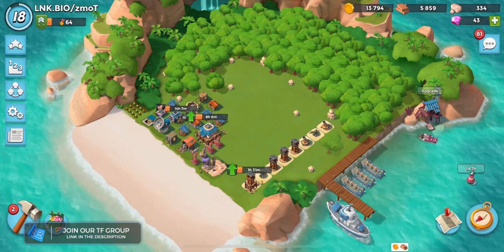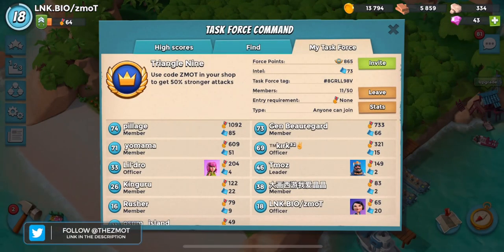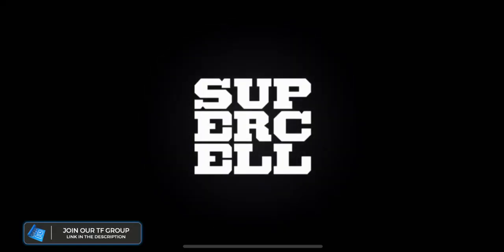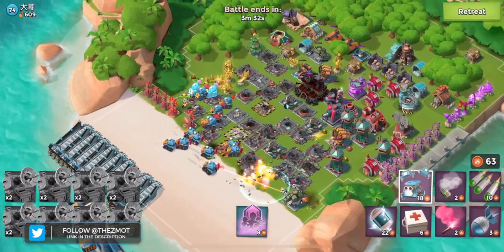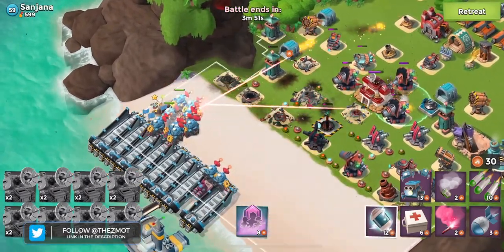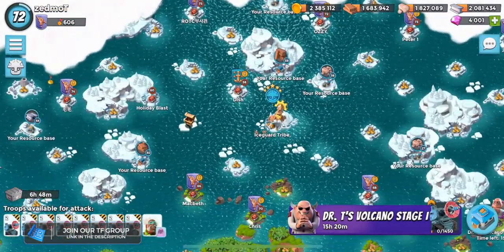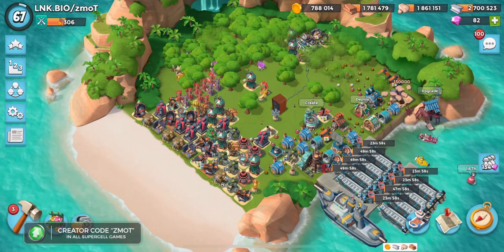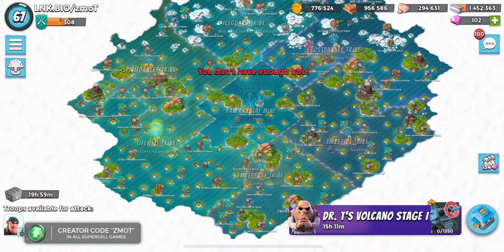How to Make a Second Account on Boom Beach Easily!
Going over how to make a second account on boom beach! With supercell ID it's easier than ever (it used to be a huge pain with iOS) to going through the boom beach starting over process. It's literally as simple as loading up the boom beach supercell id screen and then clicking 'play without supercell id'.

How to make a new account on boom beach is that simple... unless your first account is from China. Long story.

We'll then do some boom beach gameplay with the lazortron proto troops, discuss the boom beach strategy that allows you to never get attacked and only play with the boom beach blackguard. Multiple boom beach accounts means less waiting and playing it the second time through is incredibly fun. Boom Beach Second builder is an optional cheap way to upgrade faster

Boom beach strategy for beginners and experts alike! Boom beach starting over indeed... Play an account with all green statues for example... 🤮

**TF List:**

✌ zmoT (anon moose from Season 34 of Warships)